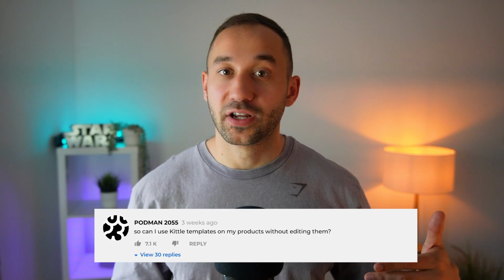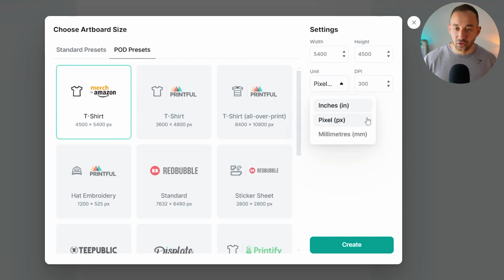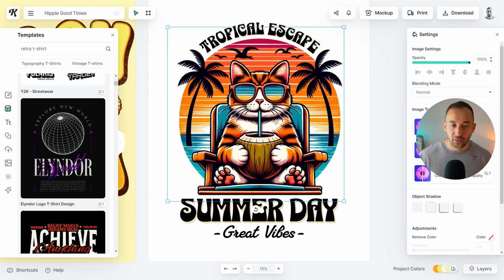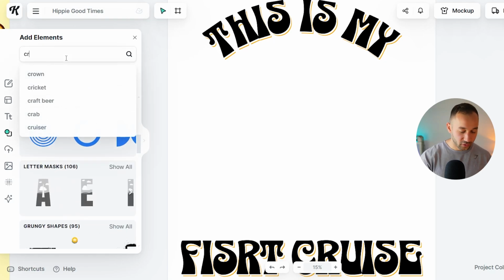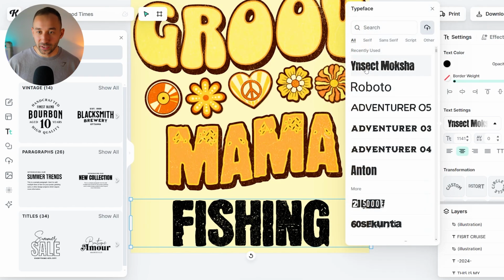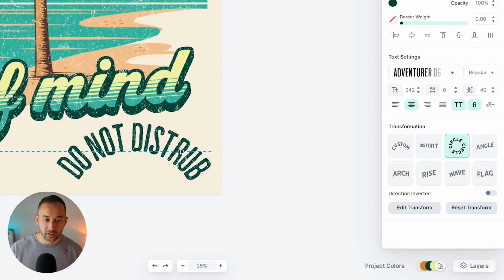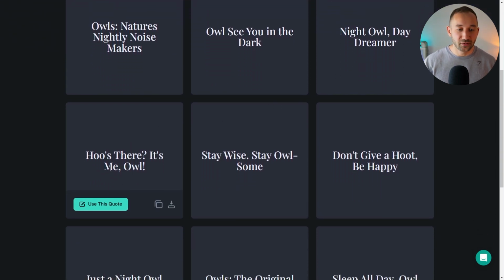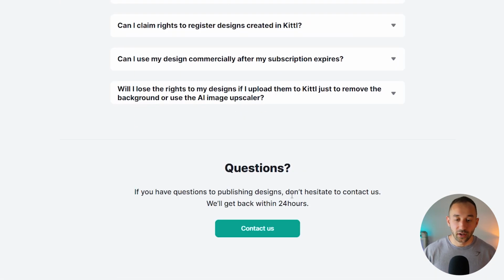EASY T-SHIRT DESIGN TOOL FOR BEGINNERS! (Full Kittl Overview 2025)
CHAPTERS
00:00 What you will learn
00:34 1. Getting started
04:00 2. Customise Template
07:00 3. Ai Art Generator
09:34 4. Design Elements Library
11:33 5. Premium Fonts
13:35 6. Text Effects
17:34 7. Texture Overlays
18:48 8. Ai Quote Generator
20:12 9. Mockups
21:22 10. FAQs
22:58 Plans & Discounts ⭐Merch Forge